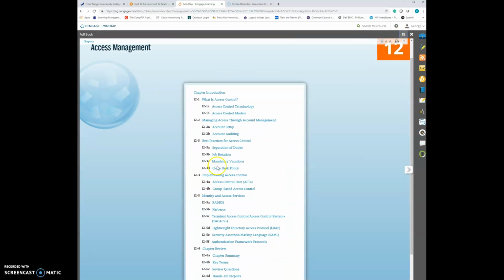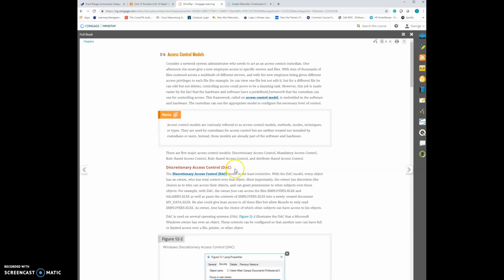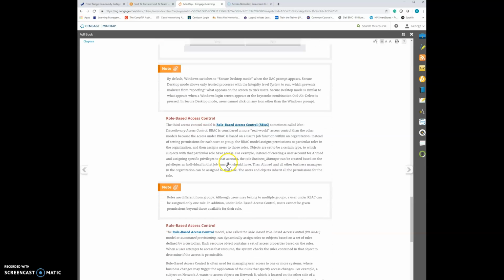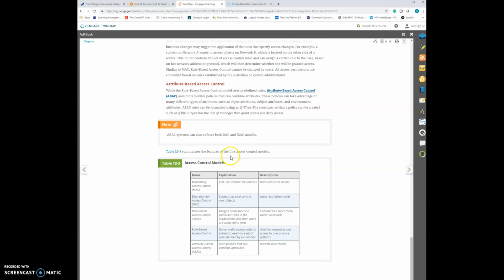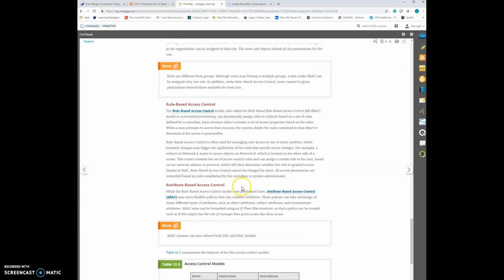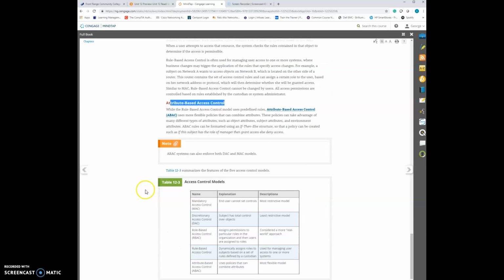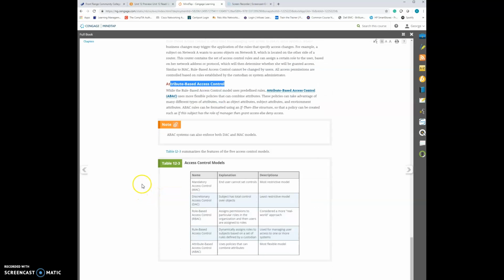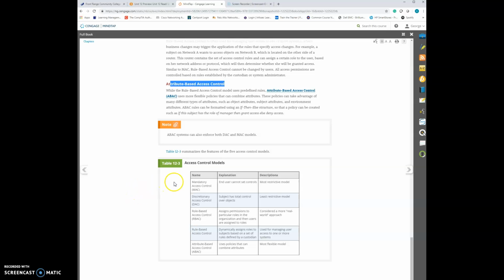W8 SU 19